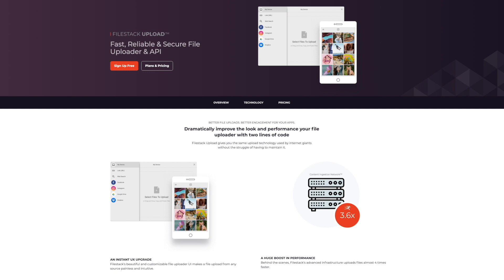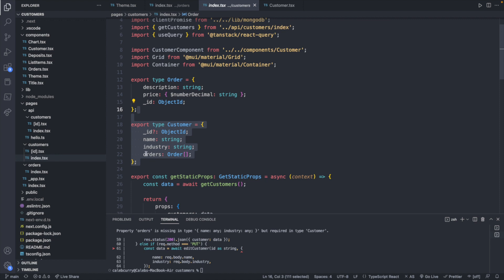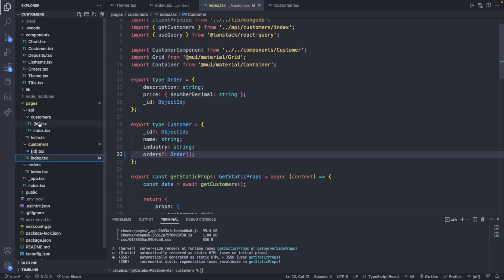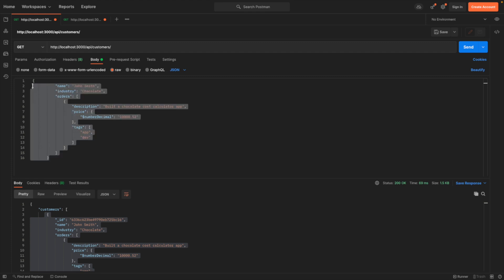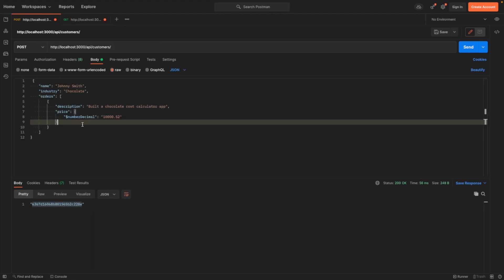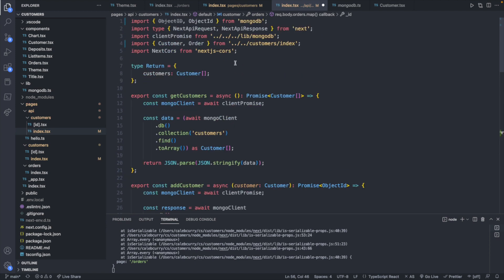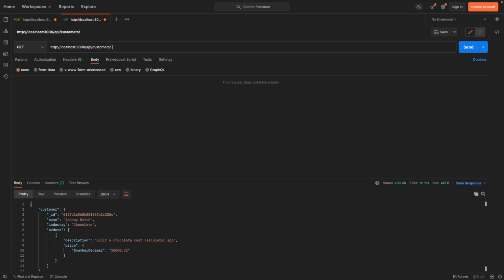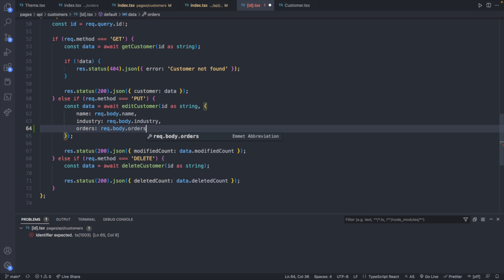API for nested Objects and MongoDb ObjectId - React Tutorial 98